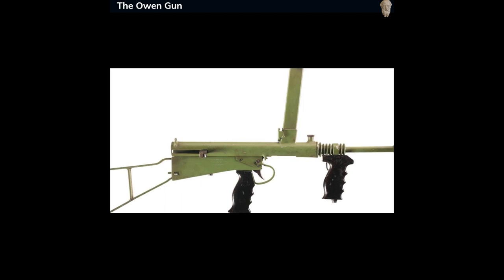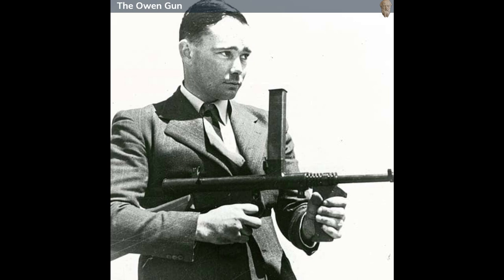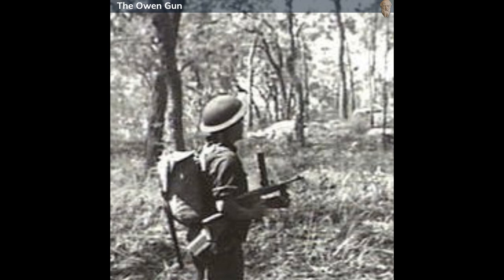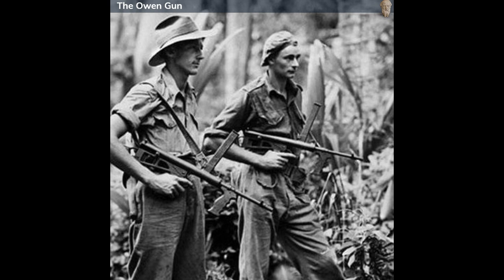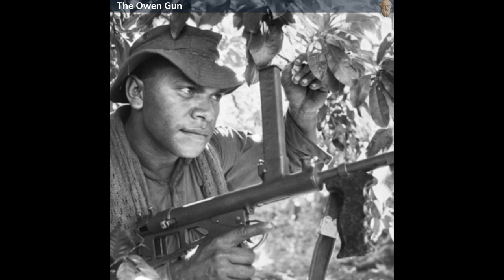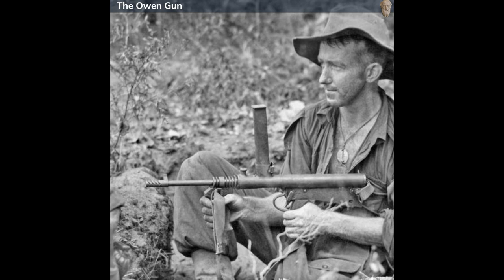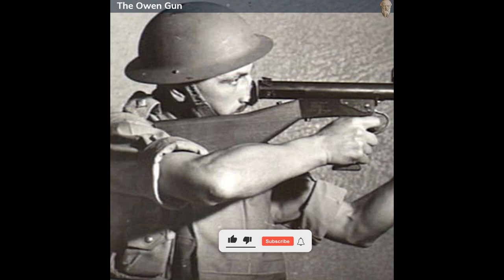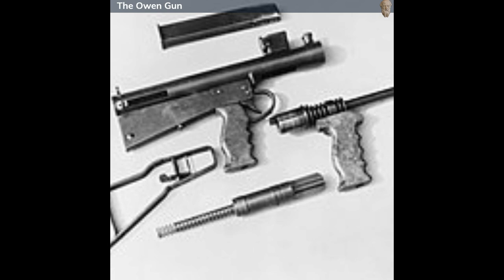The Owen Gun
The Owen Gun, or Owen Machine Carbine, was an Australian submachine gun designed by Evelyn Owen in the late 1930s. Recognizable for its top-mounted magazine, this design choice offered a clear shooting line and reduced debris interference, making the weapon exceptionally reliable in diverse terrains. Introduced in 1942, it became a staple for Australian forces in World War II and the Korean War. Esteemed for its simplicity and adaptability, especially in the Pacific's muddy terrains, about 45,000 units were produced. However, by the 1960s, it was phased out in favor of contemporary designs, yet its legacy as a robust and effective wartime invention remains.